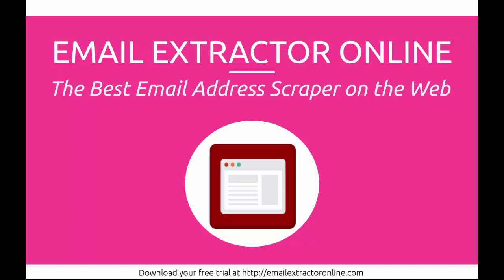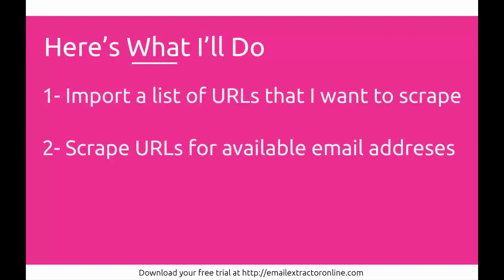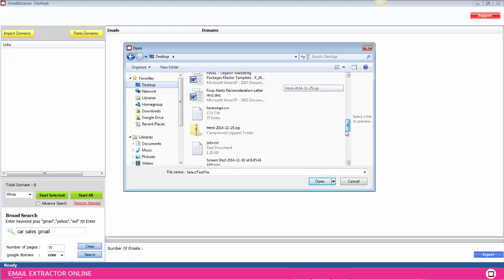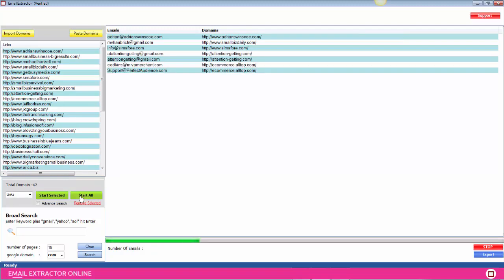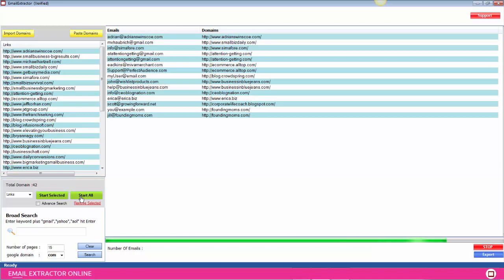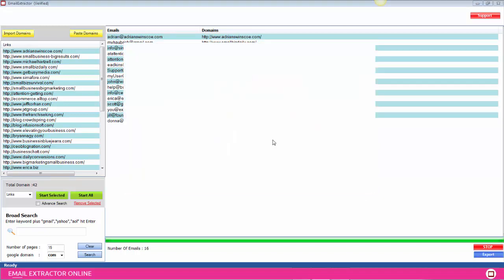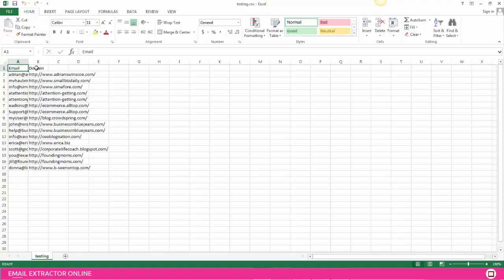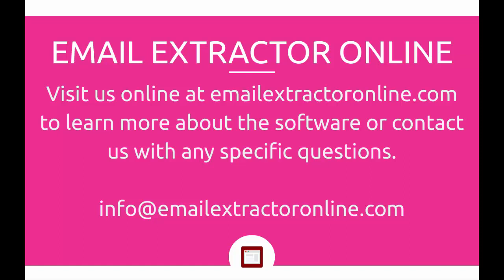Scraping URLs with Email Extractor Online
Email Extractor Online is a web scraper that will scrape email addresses from URL lists, perform bulk Whois look ups without IP restrictions, and grab email addresses directly from Google SERPs.  It will even help find those impossible to locate email addresses that are like hidden treasures on any website.

In this video, we will use Email Extractor Online to do the following:
1. Import a list of URLs we would like to scrape
2. Scrape the URL list and pull back any available email addresses that may exist
3. Export the email addresses to a CSV file

This is extremely time consuming and an outdated way to approach gather contacts for your SEO and sales strategies.

Let Email Extractor Online start helping you accomplish your SEO and sales goals today.